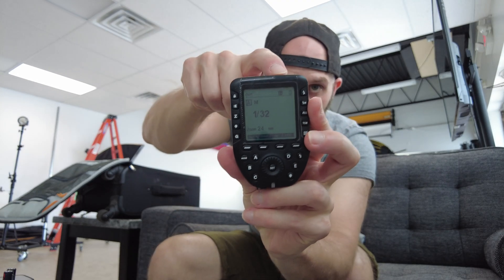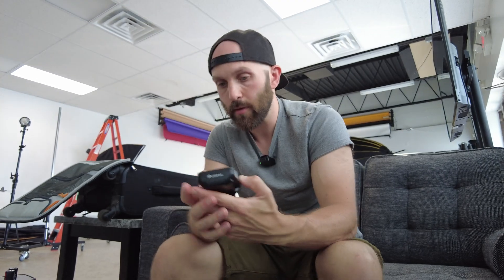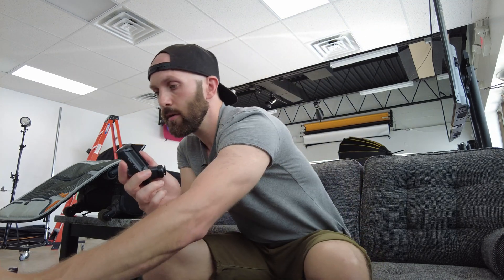Best Batteries for Godox Trigger X-Pro X1-T X2-T R2 Pro II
Quick video on a new battery I am using for my R2 Pro II Godox transmitter that will work with any of the Godox triggers like X-Pro, X1-T, and X2-T. 1.5v LiPo (lithium polymer) Rechargeable AA batteries.

These batteries combine the biggest benefit of rechargeable NiMH batteries and Alkaline batteries. Alkaline batteries are 1.5v, which is exactly what the triggers are designed for. So these 1.5v LiPo batteries will not only show a full battery bar, but they will also deliver the voltage necessary for the trigger to have maximum stability, avoiding misfires.

They are expensive, but I think it's better than buying and swapping out Alkaline batteries, or dealing with the stability issues of 1.2v NiMH rechargeable batteries.

The brand I got that I confirmed worked as expected are the Deleepow's below. But I've linked some others you may consider as well.

Deleepow Rechargeable AA Lithium
Tenvolt AA Lithium
Amptorrent AA Lithium
(Cheapest option, micro USB charge)